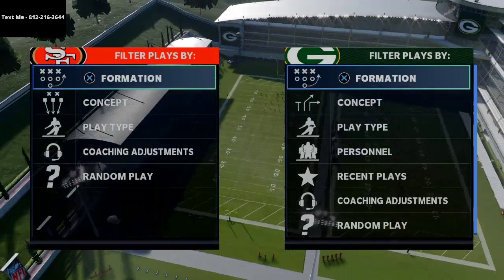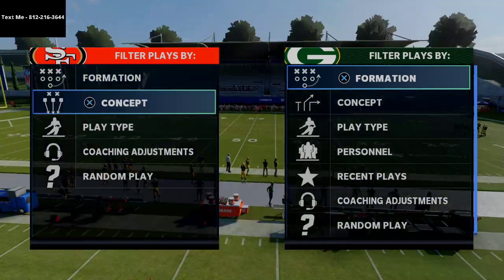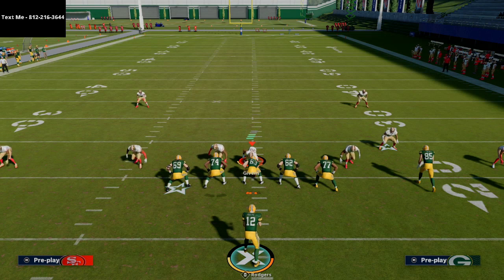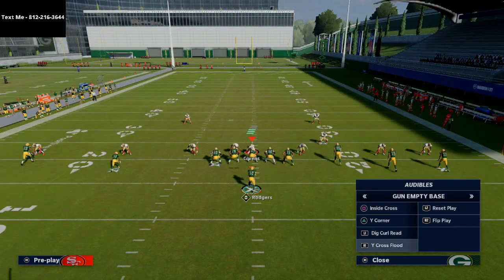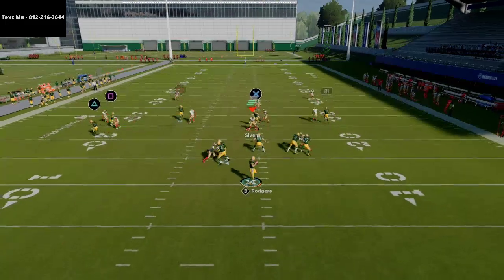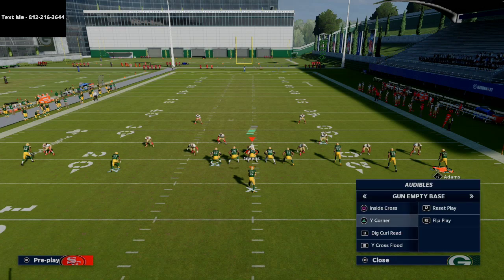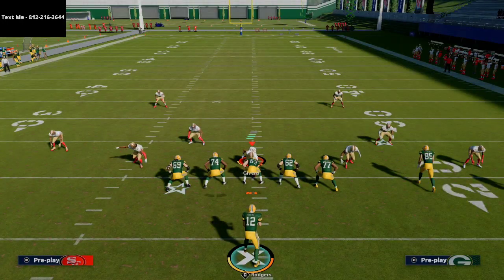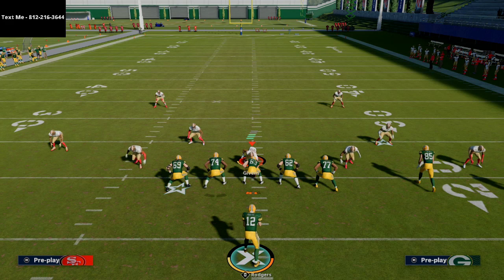How to Destroy the META Max Coverage Defense With the 5 Wide in Madden 21| Madden Tips and Tricks